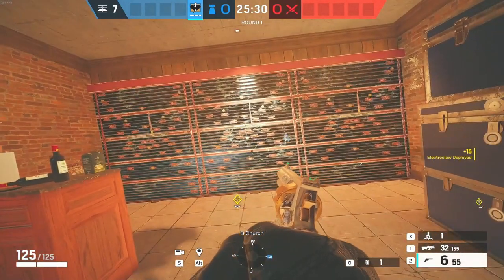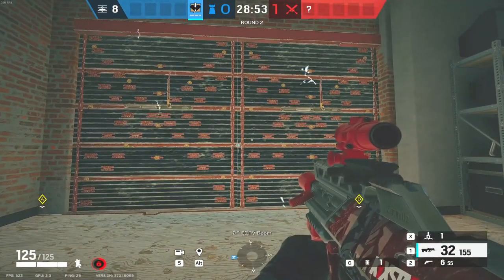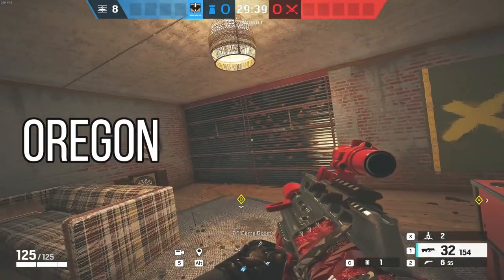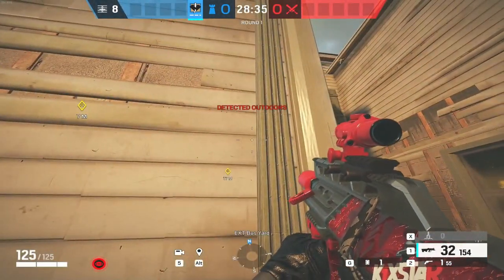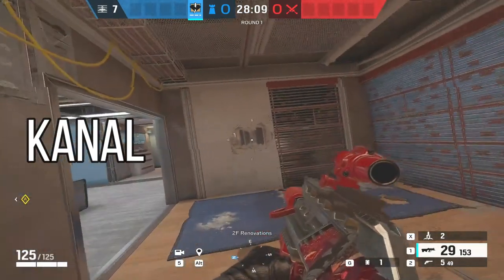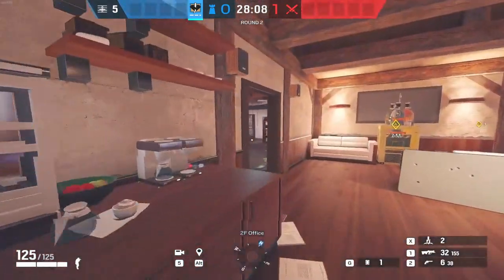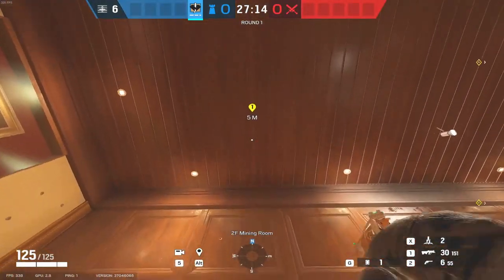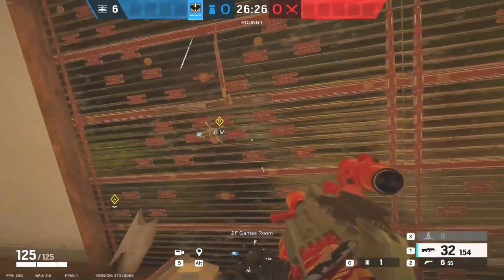The BEST Kaid Electroclaw Spots - Rainbow Six Siege - Guide 2022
A guide to the best Kaid Electroclaw spots on Rainbow Six Siege. How to play Kaid.

Intro 0:00
Basics - 1:06
Kaid Tricking - 2:38
Clubhouse 5:25
Oregon 9:10
Consulate 11:16
Kanal 12:55
Chalet 14:50
Kafe 18:04
Villa 19:57
Border 21:59
SUB TO THE CHANNEL! 23:32